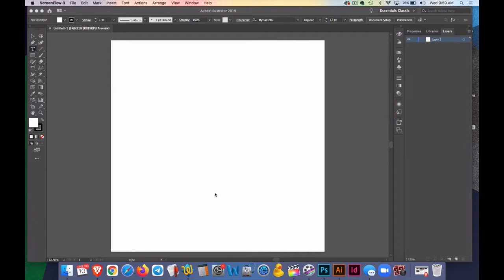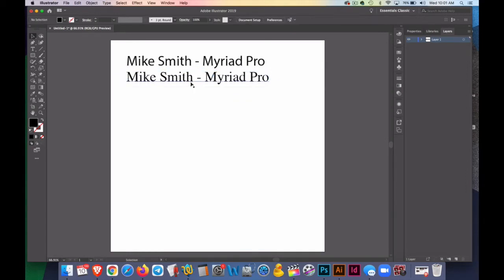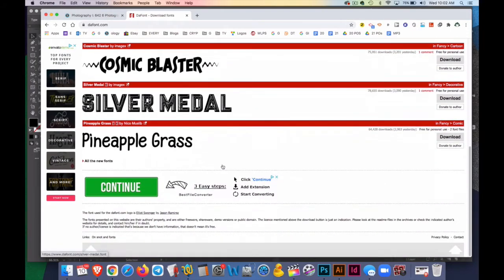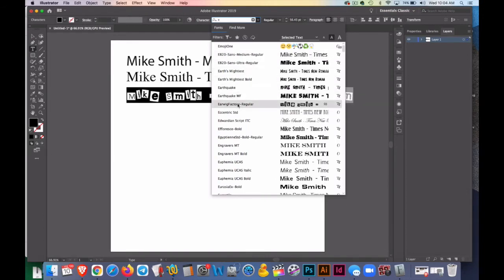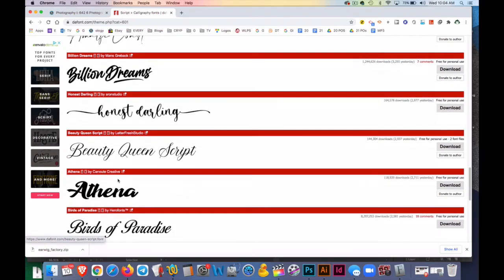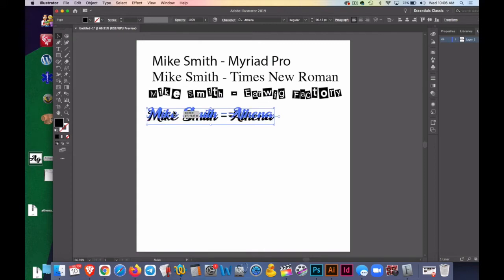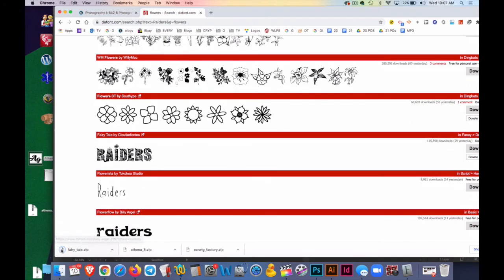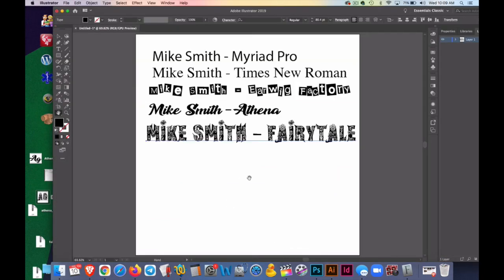Installing Better Fonts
This video explores how to install interesting fonts in Adobe Illustrator